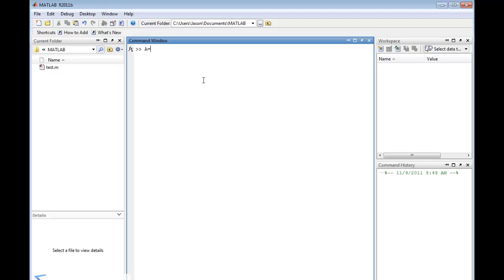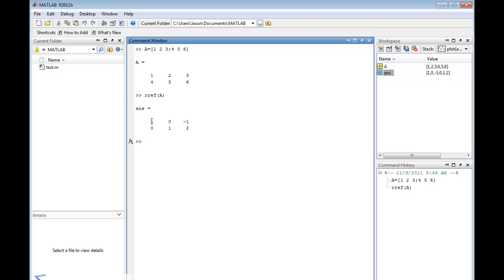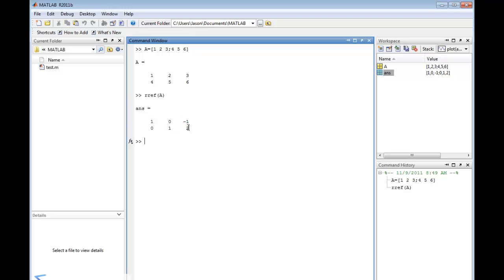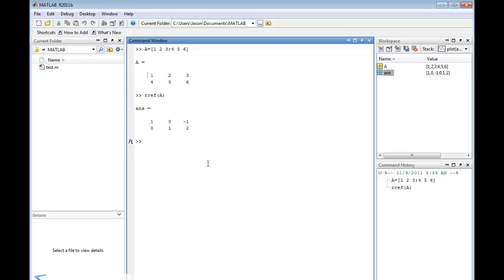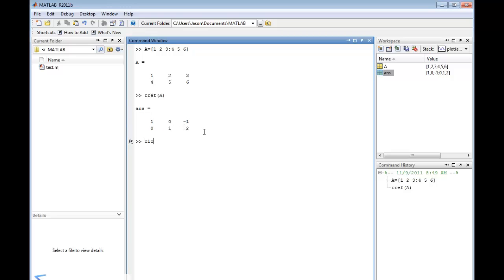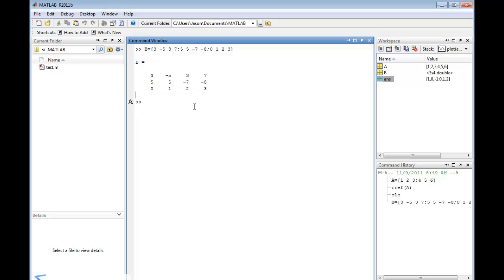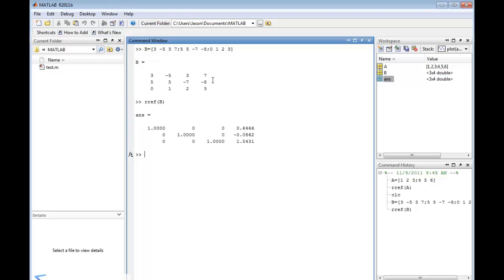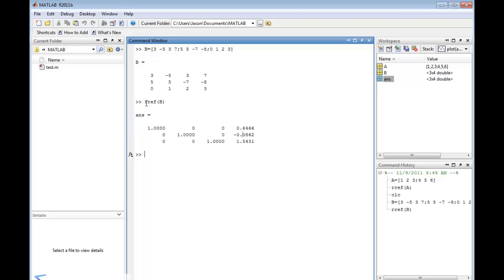Solving A System of Equations using Row Reduced Echelon Form